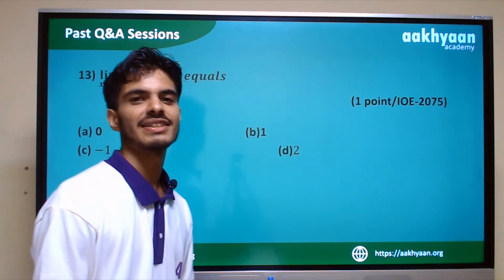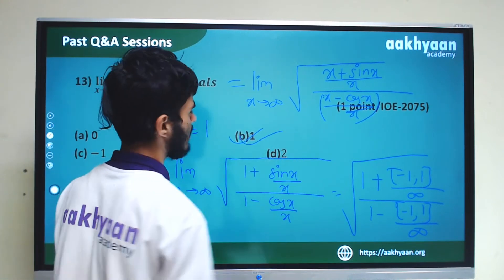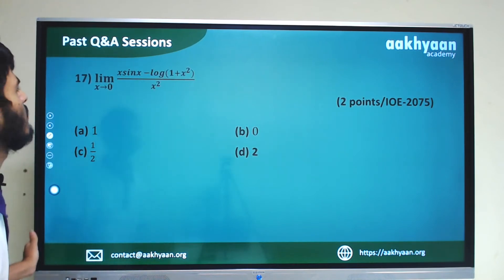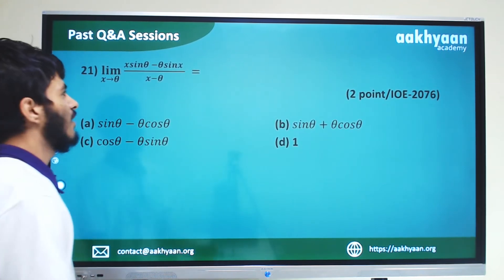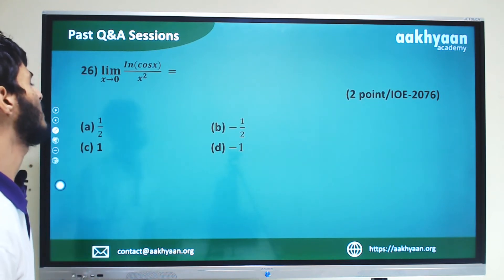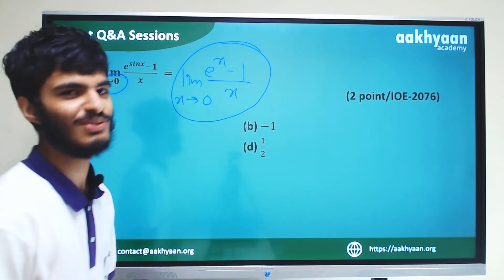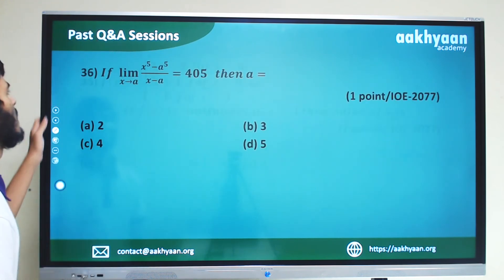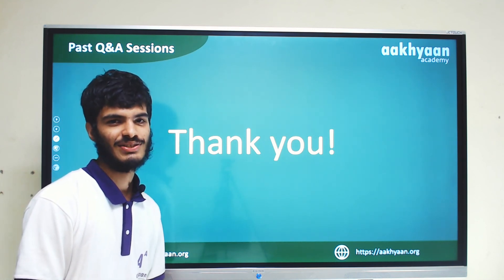Limit and Continuity | Past Questions and Solutions Part-2| IOE Entrance | Aakhyaan Academy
We stand among the others so you can get a clear view of what we exactly are in front of them.We know your objectives, we sharpen your mind and skills for the very purpose and make you do the things you are capable of. Our vision is to be known for creating the platform in such a way that it provokes authentic, comprehensive, continuous and challenging learning experiences. We stand for your FUTURE, now.